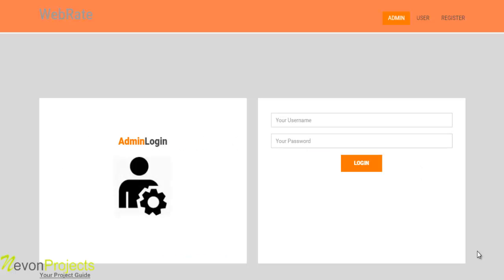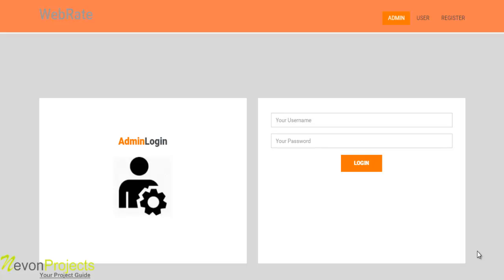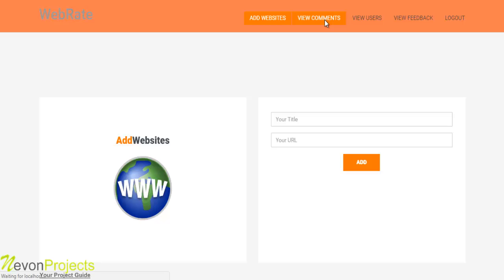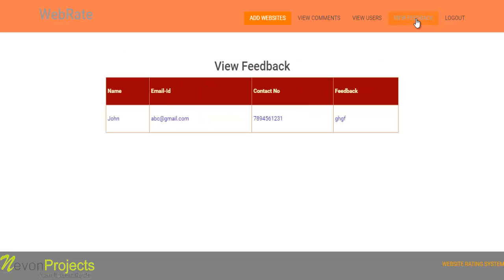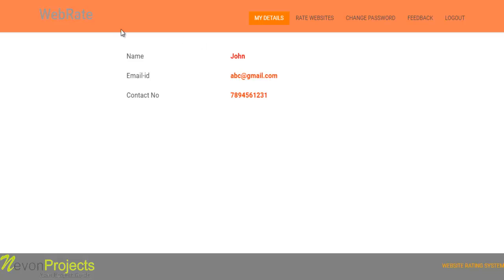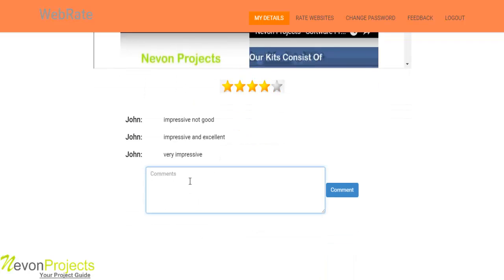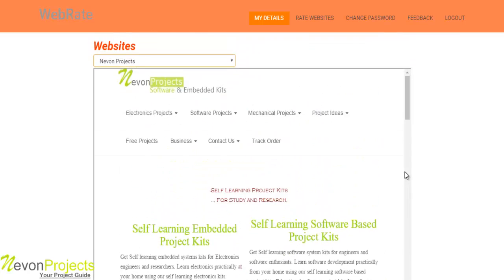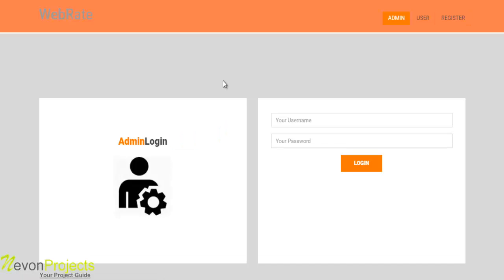Website Evaluation Using Opinion Mining